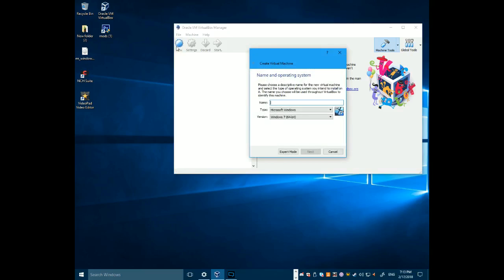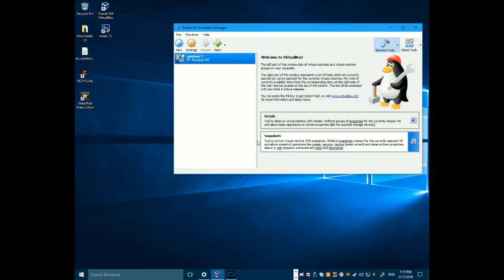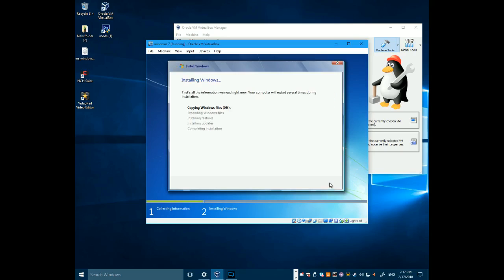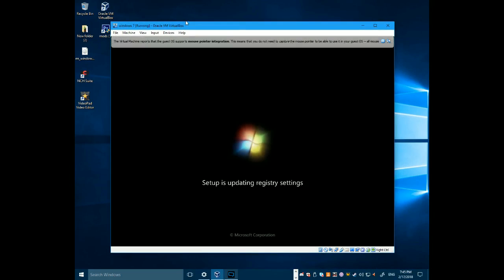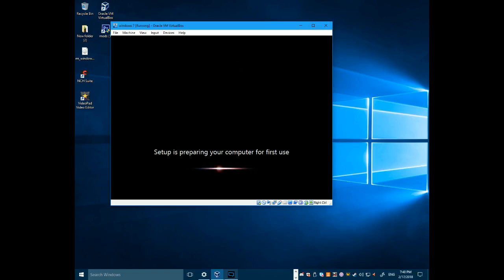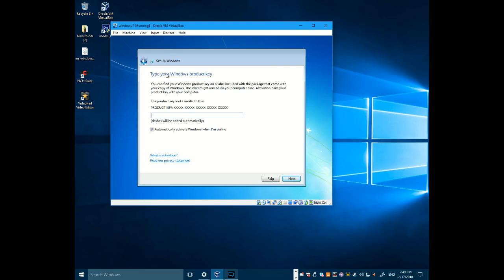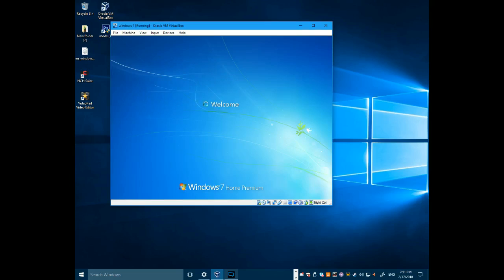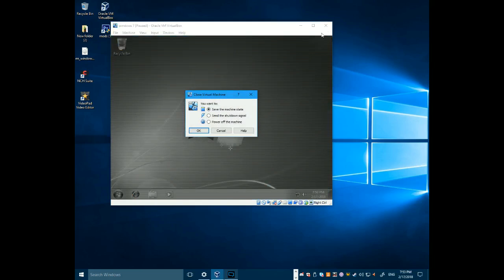Lab work for CST installing windows 7 on a virtual machine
For CST 2400
Frank Trapani